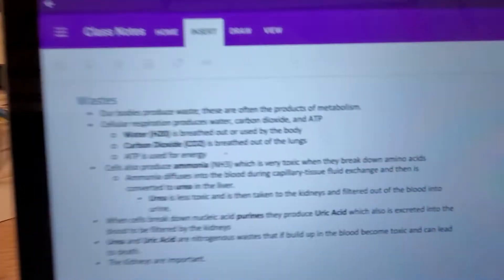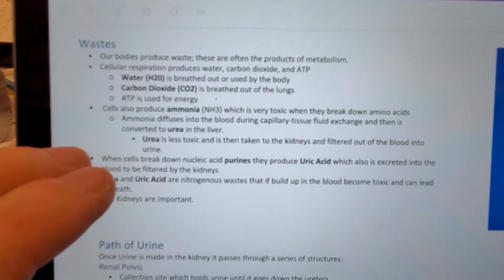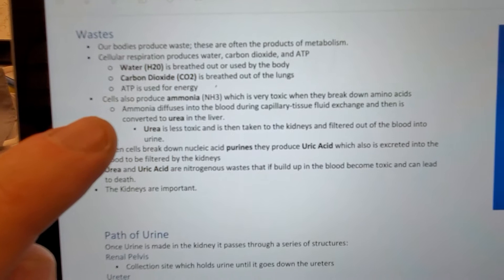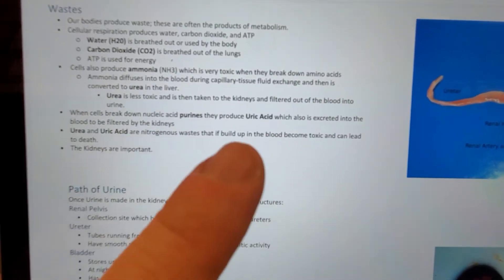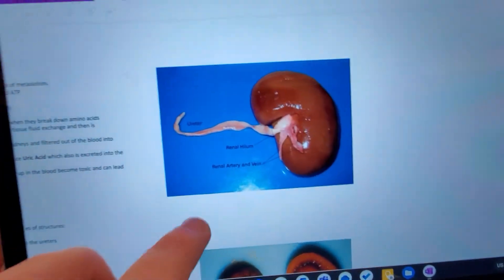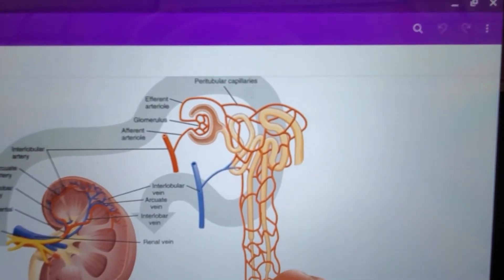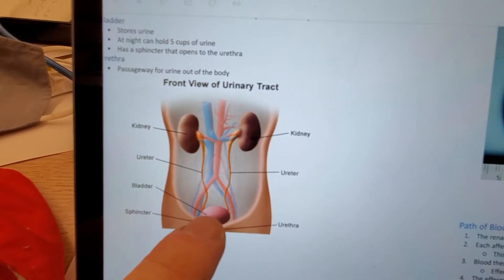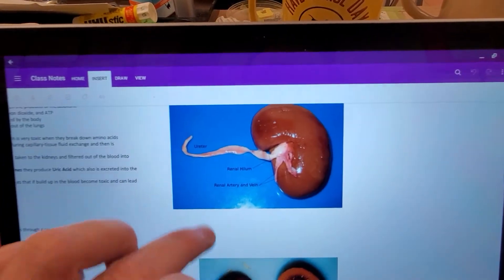Urinary System I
Urinary System overview, Pathway of Urine, Nephron anatomy, Blood vessels of the kidneys